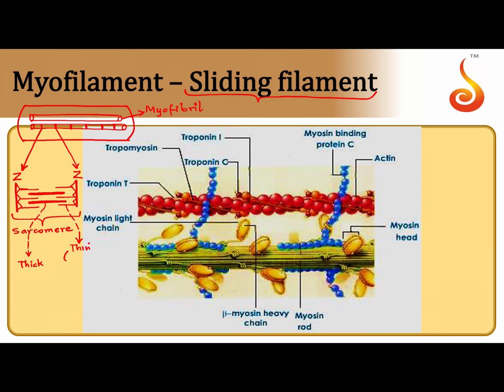PU 1 | NEET S2 | Biology | Locomotion and Movement | Lecture 1 | Slide 19 | Sliding Filament Theory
Welcome to Concept Videos for NEET! This slide will explain Locomotion and Movement. We will focus on Sliding Filament Theory. We are sure you will have an effective learning experience.